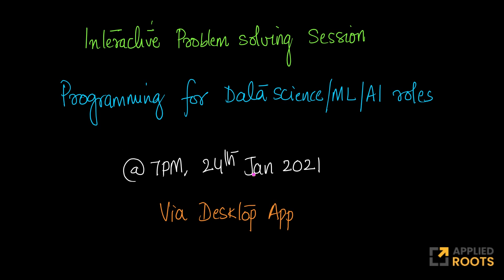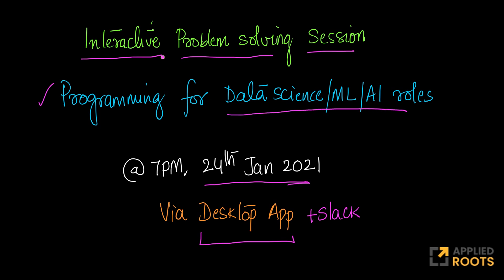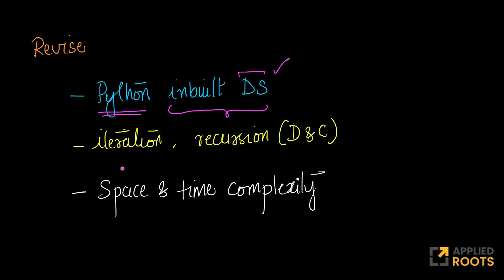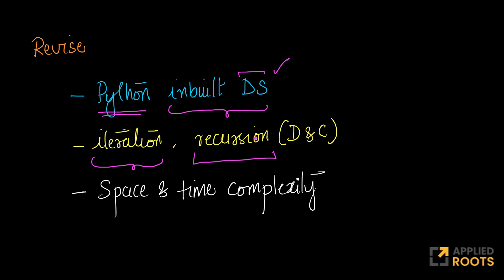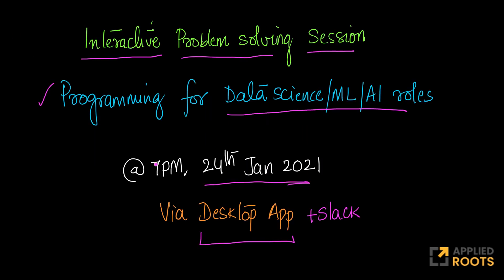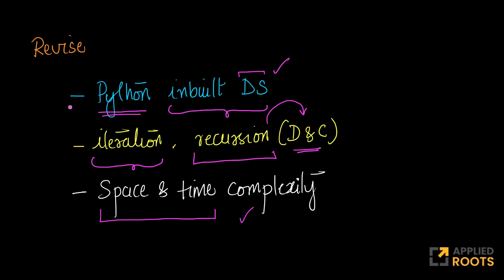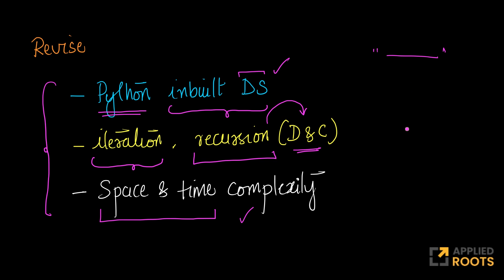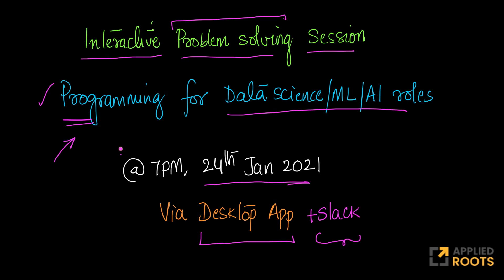LIVE on 24th Jan 2021: Interactive problem solving on Programming for ML/AI/Data Science